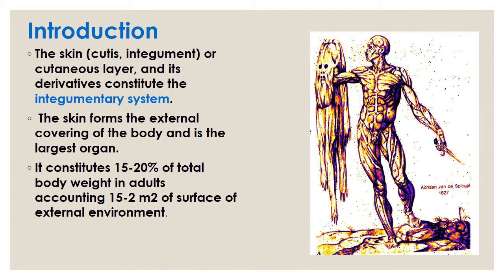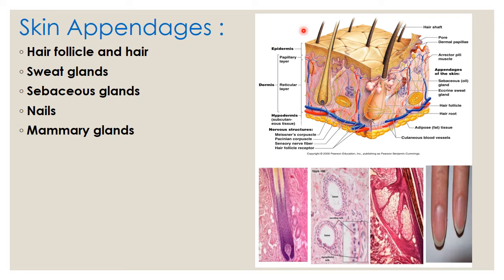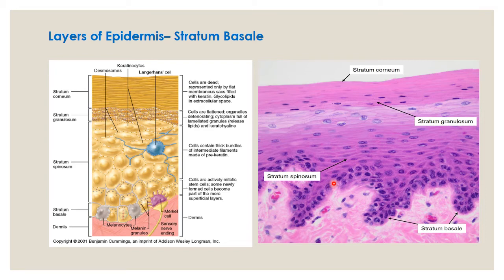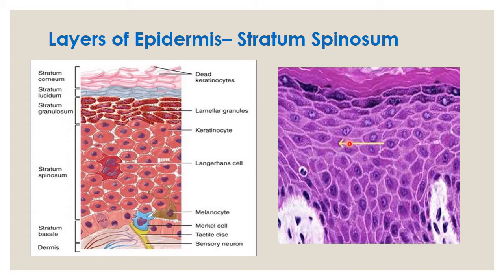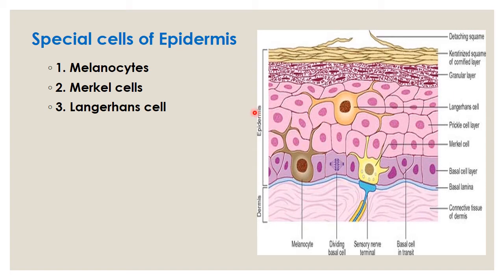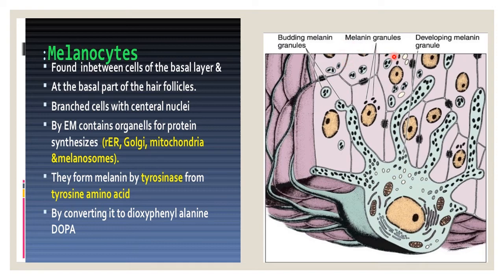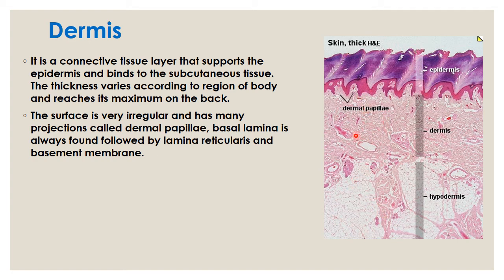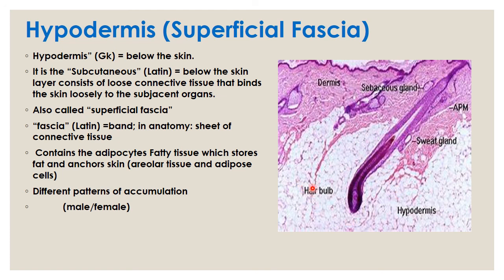Histology of Integumentary system I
histology of skin layer epidermis & dermis.